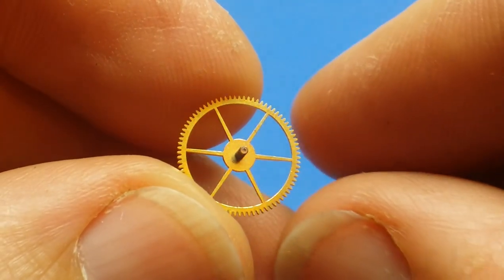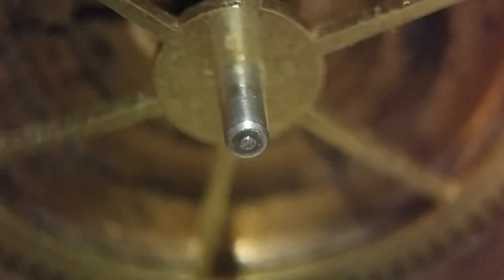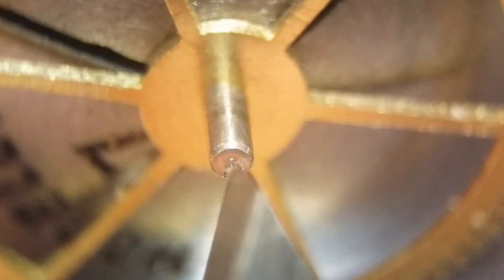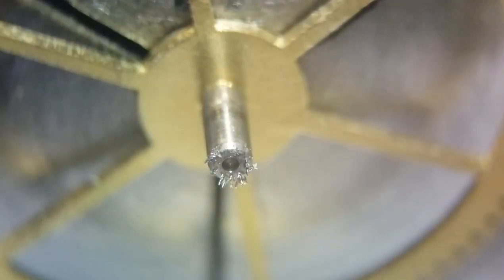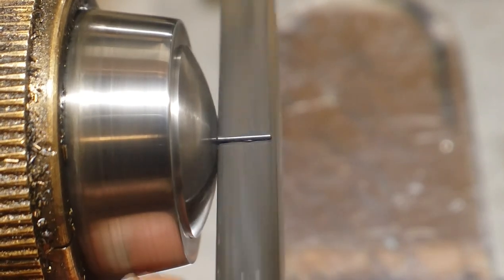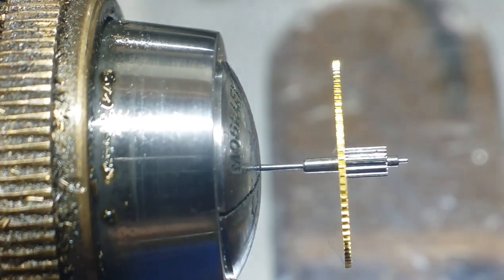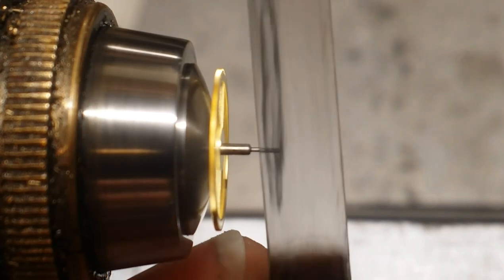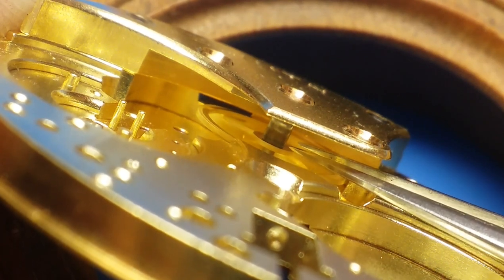Repivoting technique #1, collet holding lathe, free hand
This is one of a couple techniques I use in repivoting. Shown in this video is a 4th wheel of a Zenith pocket watch. I use a standard American style 8mm collet holding lathe for the whole process, to repivot and finish the new pivot.